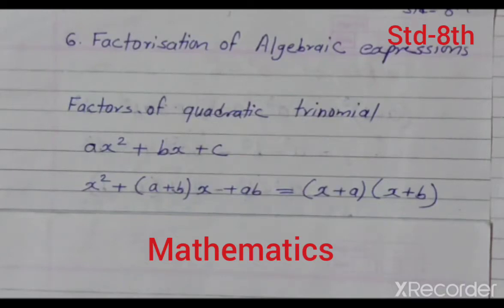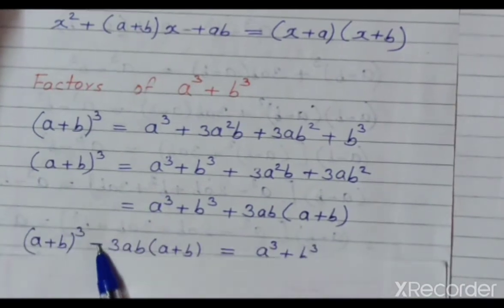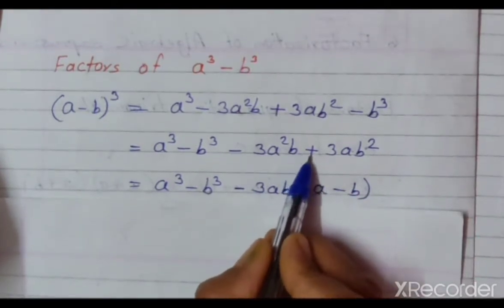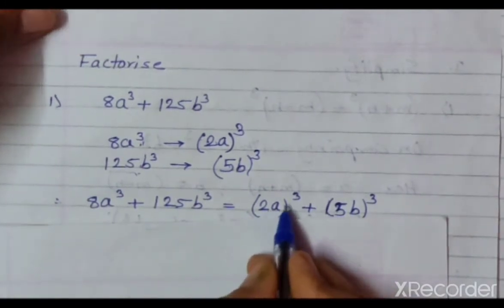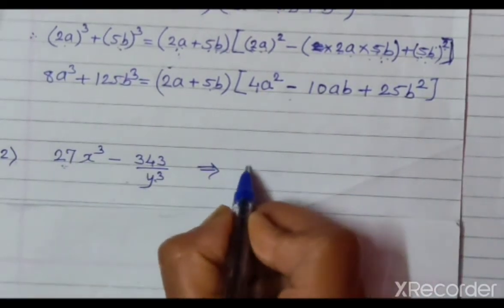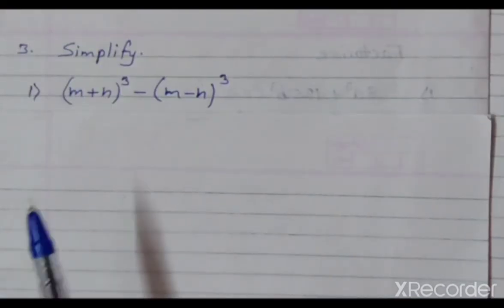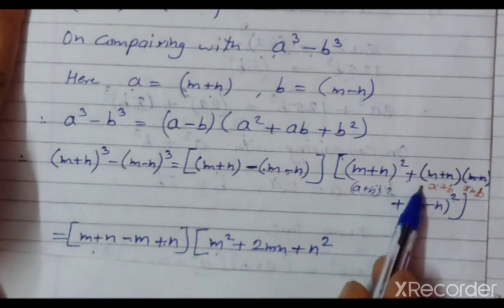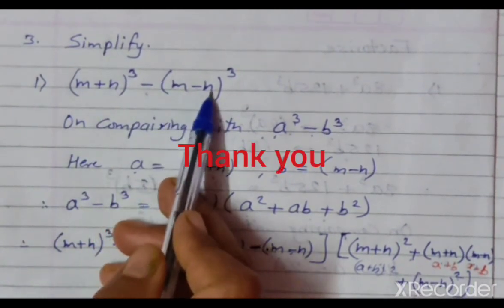8th maths 6 factorisation of algebraic expression part2 factors of a^3+b^3 & a^3-b^3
Factors of quadratic trinomial